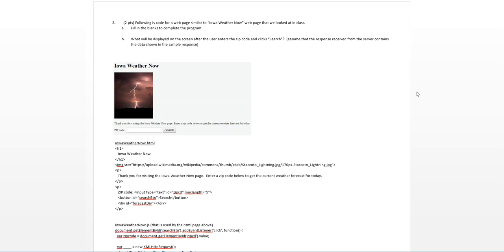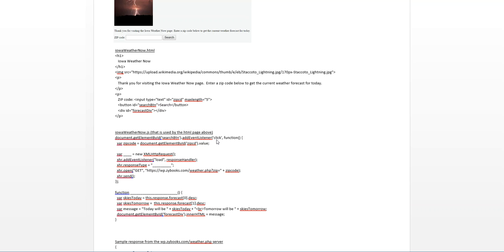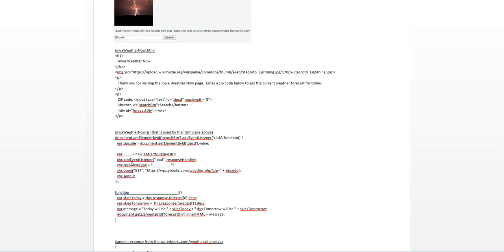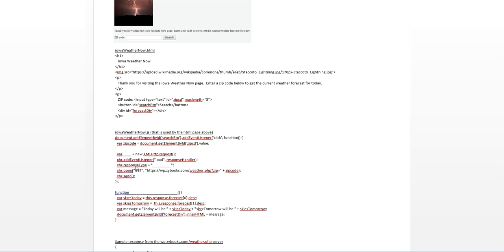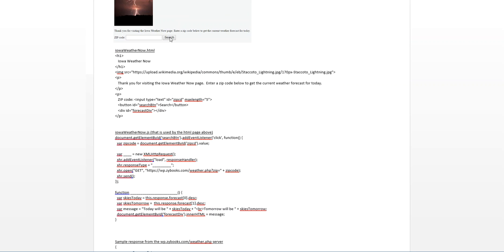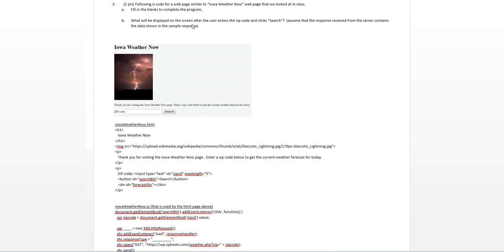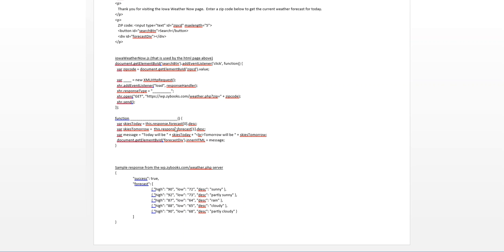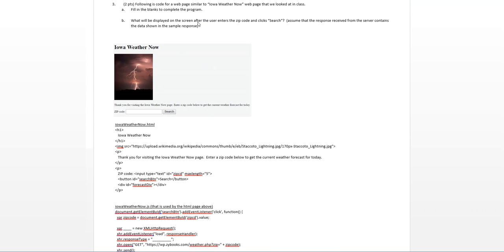4/27/2017 11:59:23 AM